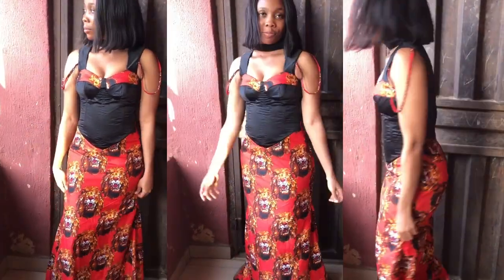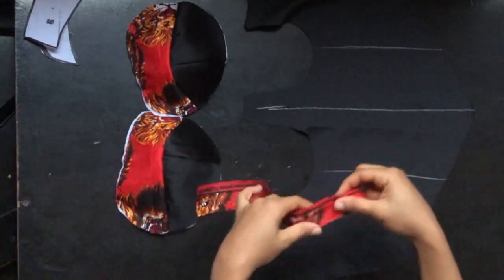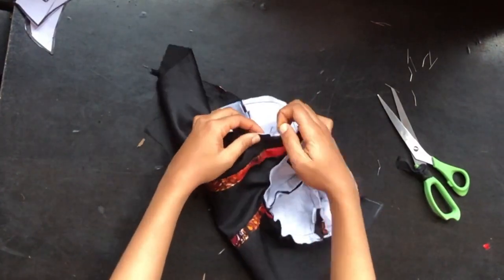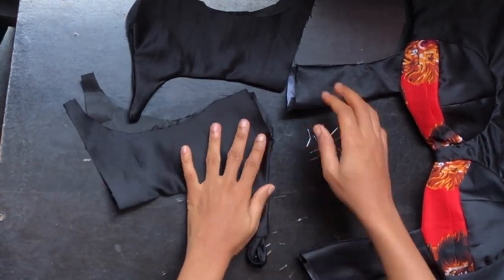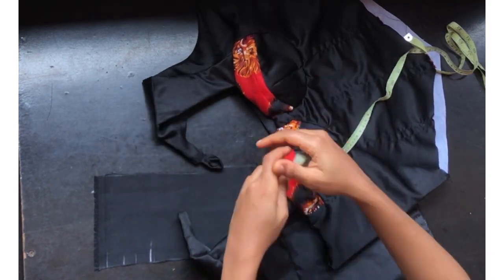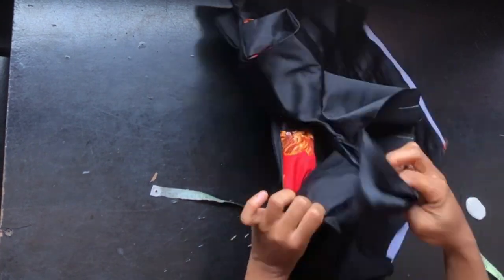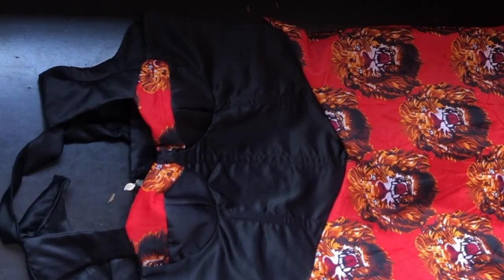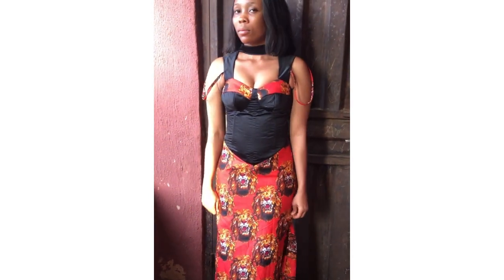HOW TO SEW A 3 PART QUEEN ANNE NECKLINE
This is detailed tutorial on how to draft and sew a three part corset with basque, this tutorial is beginner friendly and and easy to understand